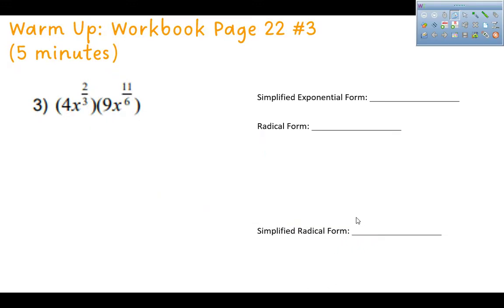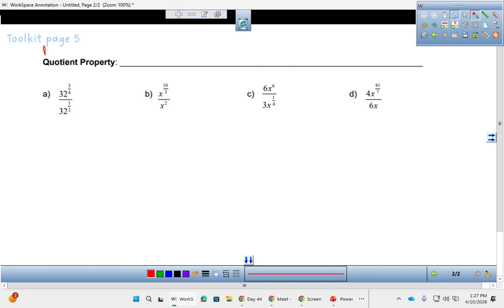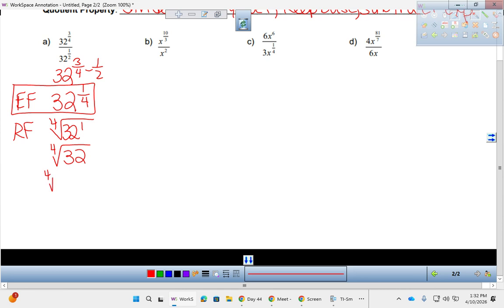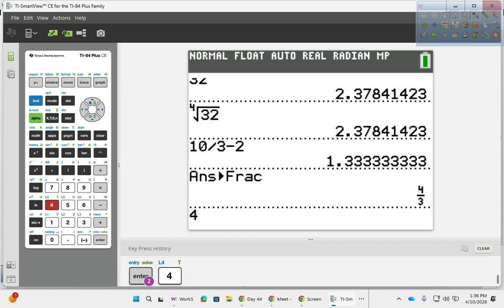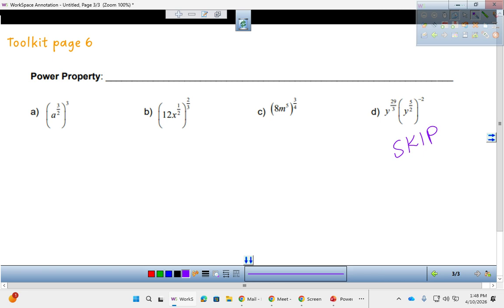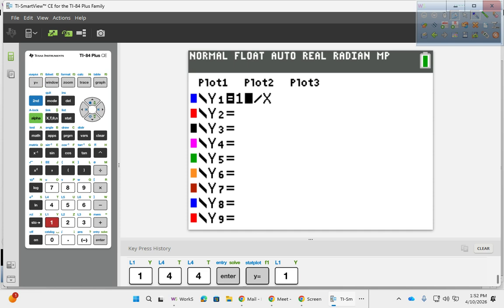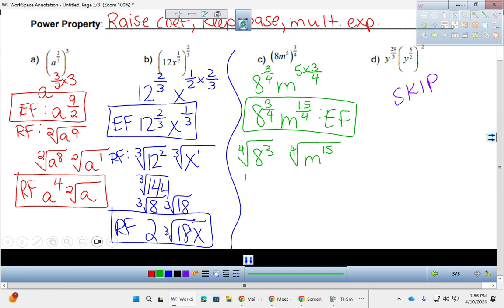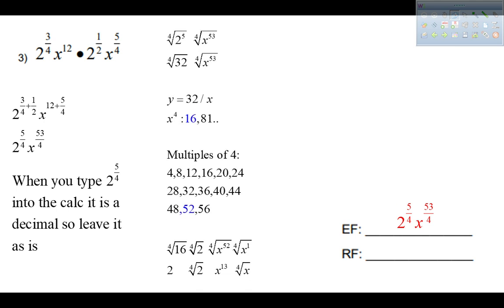Course 2 Rational Exponents Exponent Properties 2